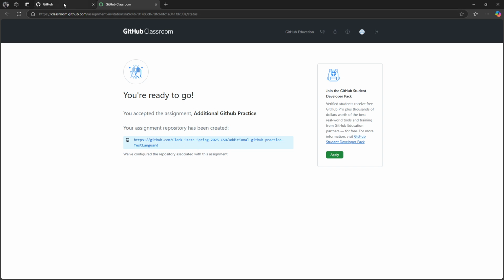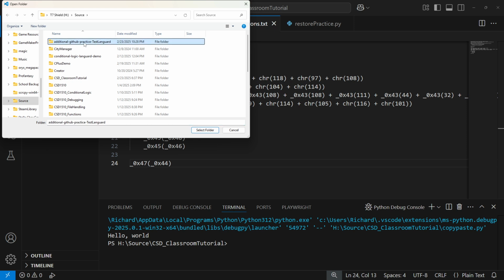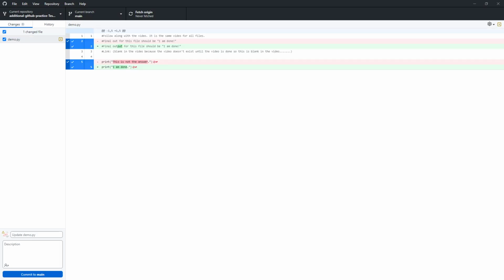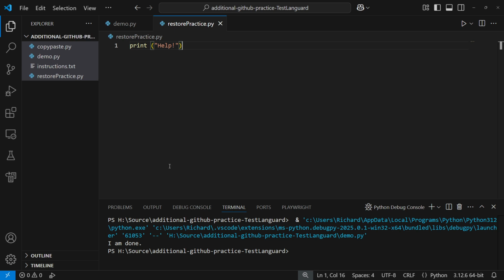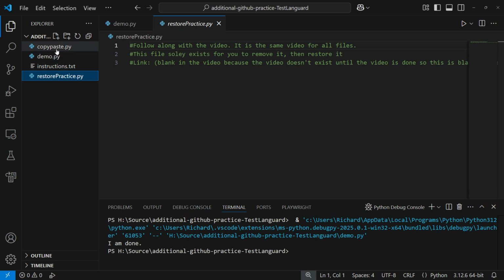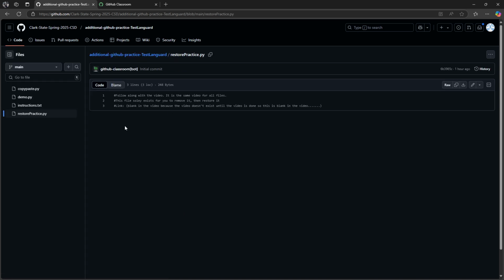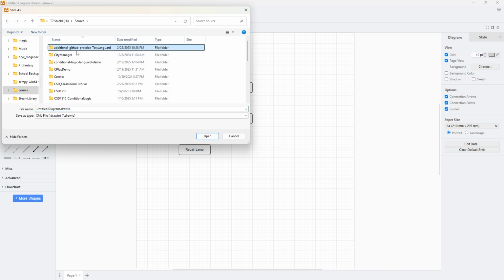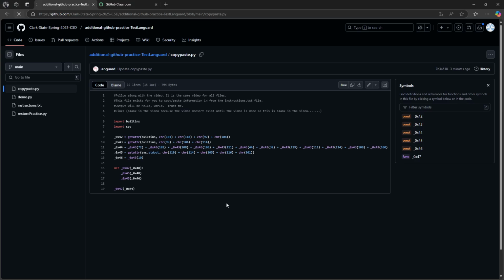Additional Github Practice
Some additional Github practice